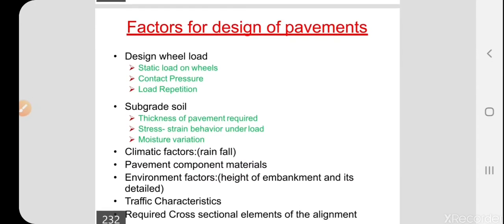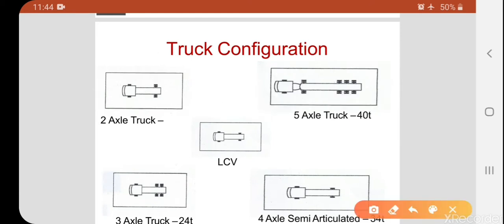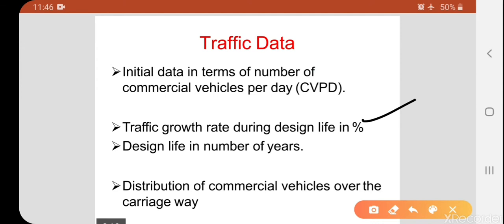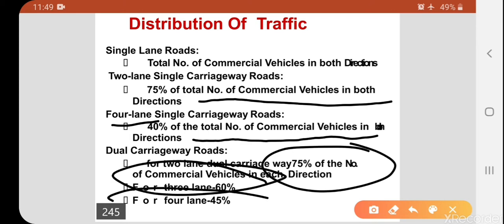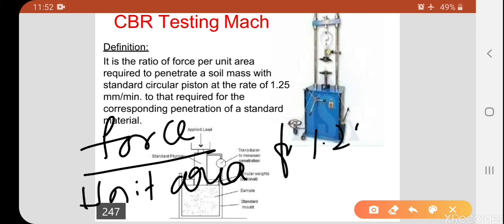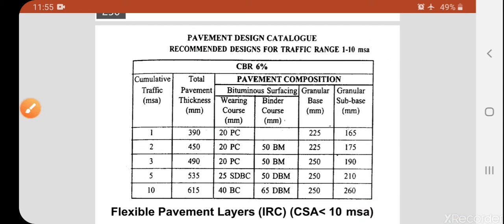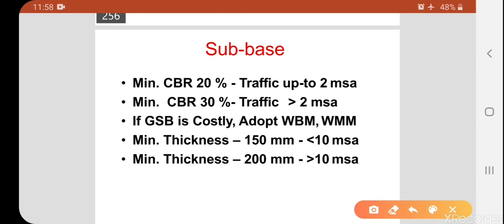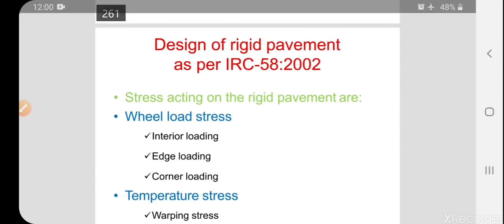Highway Engineering Pavements design part 4